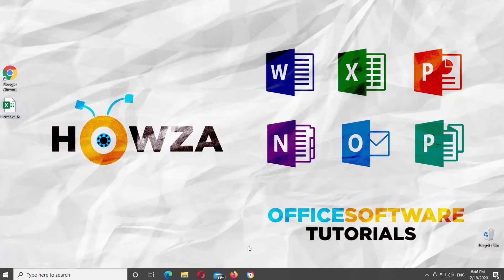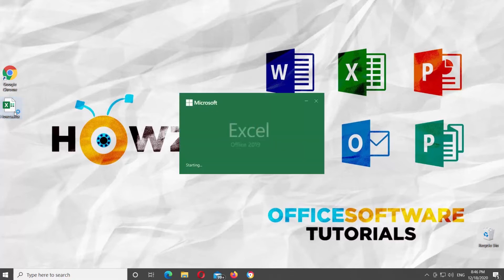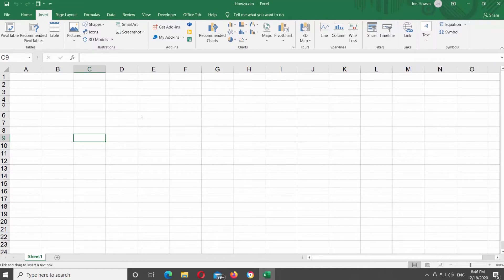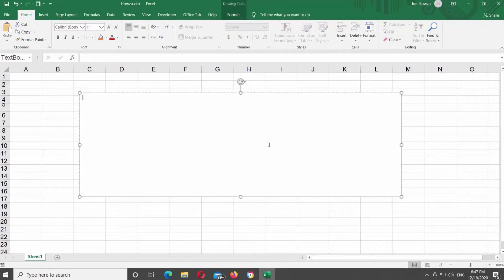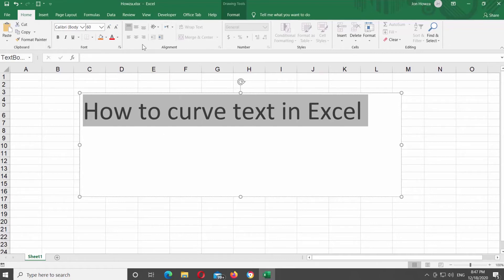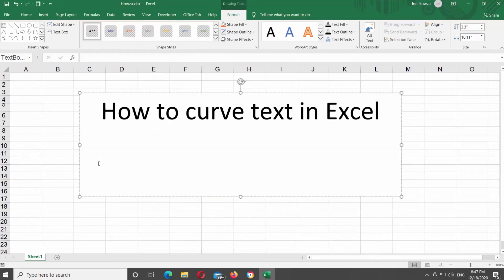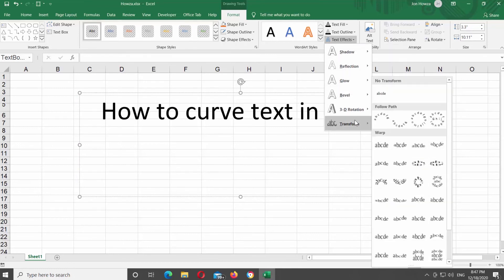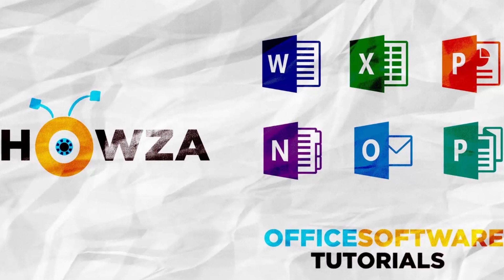How to Curve Text in Excel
Hey! Welcome to HOWZA channel! In today's video, we will show you how to curve text in Microsoft Excel.
Open Microsoft Excel or the Excel Document that you need.
Go to Insert tab at the top tools bar. Look for Text and click on it. Choose Text Box from the list. Draw a text box and add the text that you need.
Select the text and go to Home tab. Look for the font block. Change the size of the font if you want.
Select the text box. Go to Format tab at the top tools bar. Click on Shape Outline and choose No outline from the list. Click on Shape Styles at the top tools bar and choose No fill style from the list.
Click on Text Effects at the top tools bar. Go to Transform and choose the style that you want. Click on it to apply it to the text.